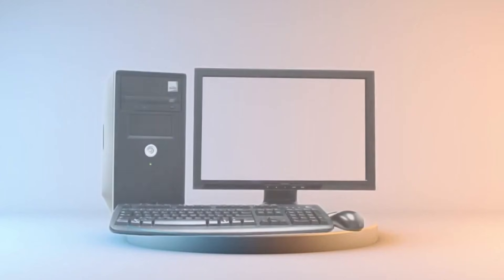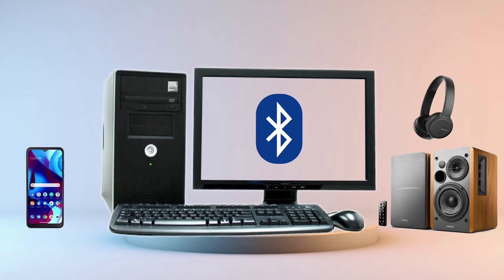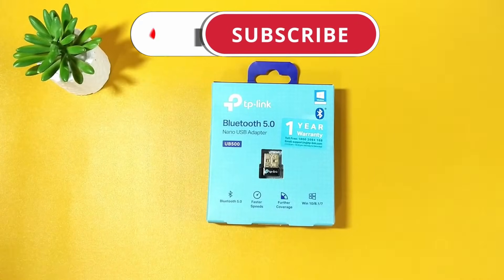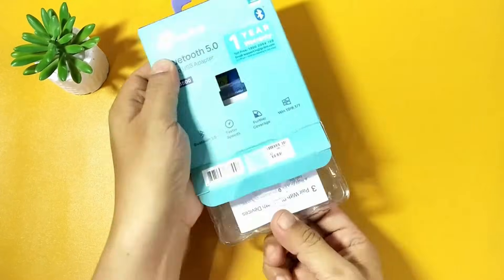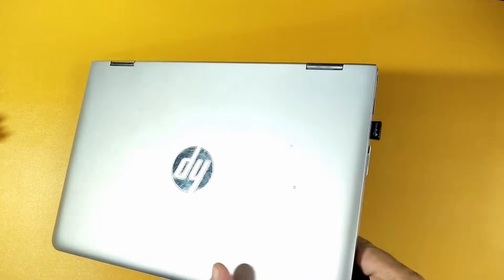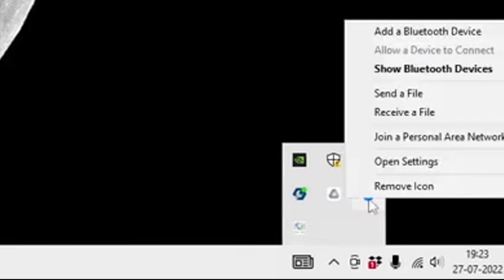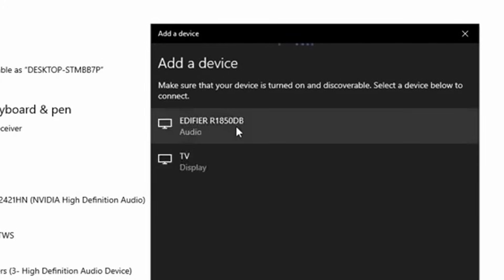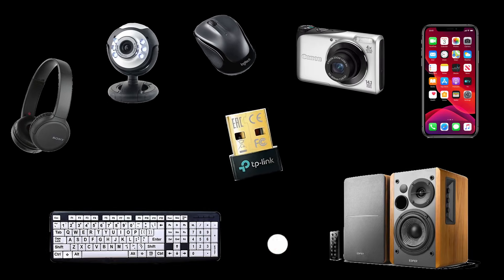TP-Link UB500 Bluetooth 5.0 Nano USB Adapter . how to install and use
TP-Link USB Bluetooth Adapter for PC, 5.0 Bluetooth Dongle Receiver (UB500) Supports Windows 10/8.1/7 for Desktop, Laptop, Mouse, Keyboard, Printers, Headsets, Speakers, PS4/ Xbox Controllers